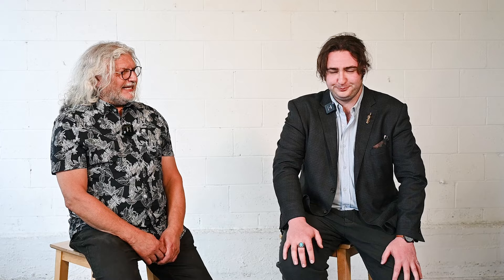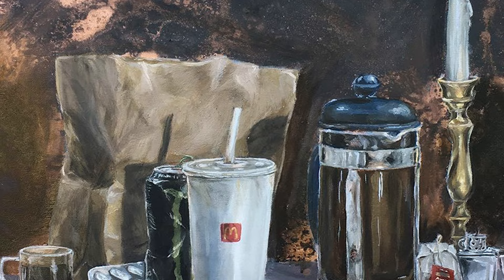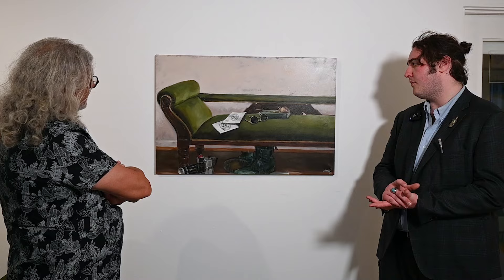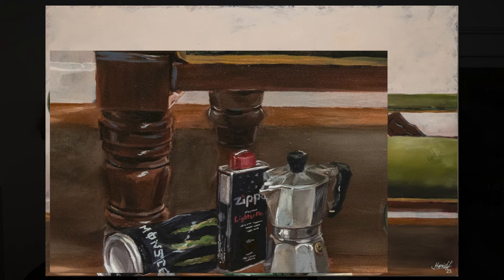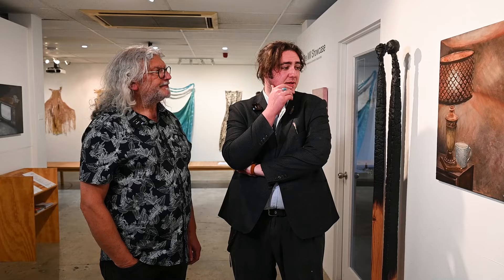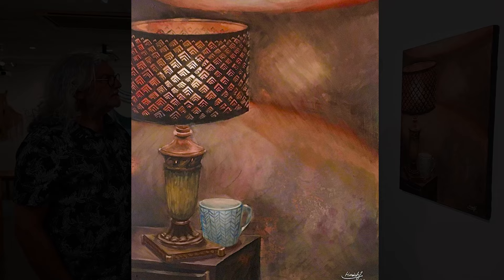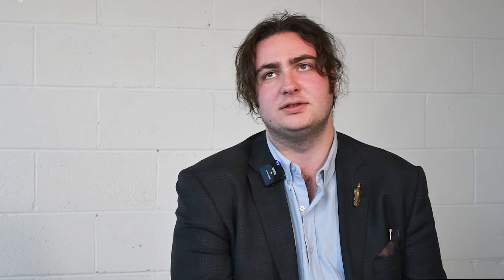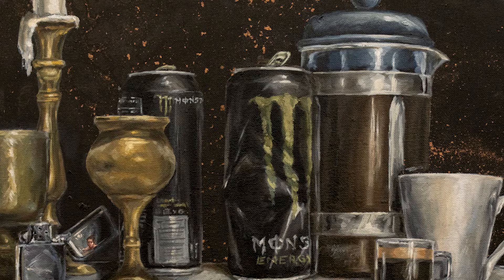'ART in Adelaide' with Hamish FLEMING: "What you're seeing is a filtration down of a response"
Leon Ferrante speaks with a South Australian visual artist Hamish FLEMING.
During their conversation, they discuss Hamish's vision regarding his paintings, including his choice of objects and media for his work, his motivation, and his personal principles of work. Additionally, they delve into the main aspects of his development as an artist. They also take the time to discuss some of Hamish’s works and the nuances involved in their creation.

00:00 Intro. About Hamish Fleming
00:30 Hamish Fleming about his composite still life paintings
02:31 Hamish Fleming about his painting with green chair
03:23 Hamish Fleming about what viewers can find in his artwork
05:18 Hamish Fleming about his painting based on events and a responses
07:12 Hamish Fleming about his painting with lampshade
08:00 Hamish Fleming about his participation in art prizes
09:01 How Hamish Fleming became an artist
10:34 Hamish Fleming about his choice of oil as a medium
12:33 Hamish Fleming about problem-solving and making mistakes
14:22 Hamish Fleming about painting in oil
14:33 Hamish Fleming about his current exhibition
15:20 Hamish Fleming about his painting of a bus stop
18:35 Hamish Fleming about the size of paintings
19:21 How Hamish Fleming knows when his artwork is finished
Videography: Alex Aleshin
Interviewer: Leon Ferrante
Editing: Alex Aleshin & Victoria Yurkova
Photography: Alex Aleshin & Victoria Yurkova
and images provided by Hamish Fleming

The 'Art in Adelaide' project is dedicated to showcasing South Australian artists and their creative journeys, including the barriers they overcome to succeed. Join us on this inspiring journey.

We invite you to support us and local artists by liking, sharing, and commenting on our content.